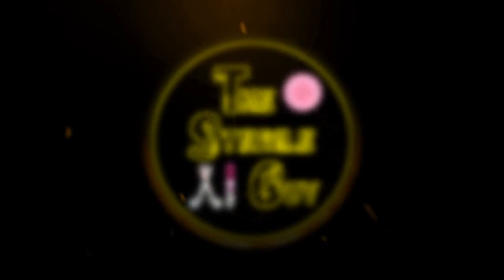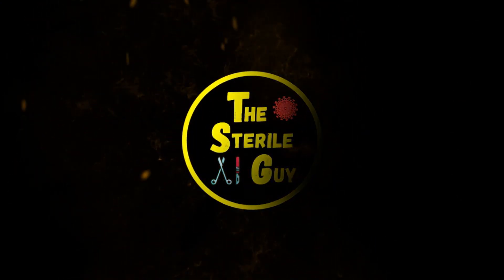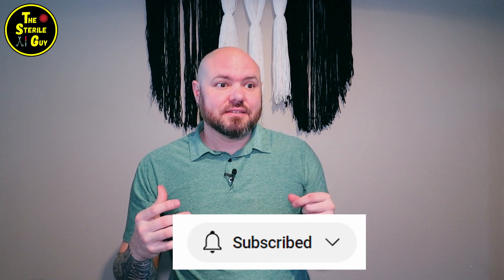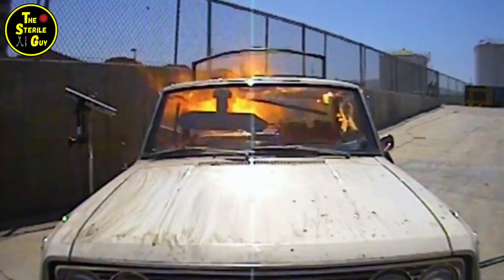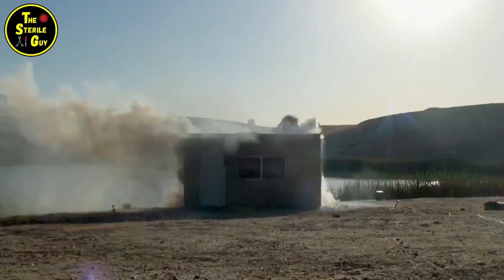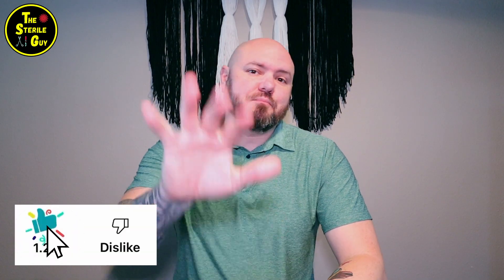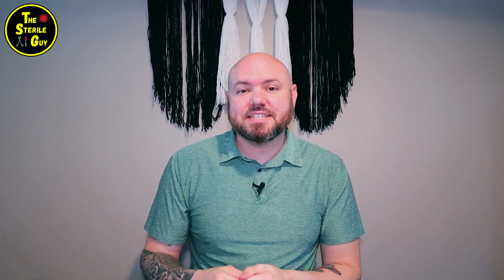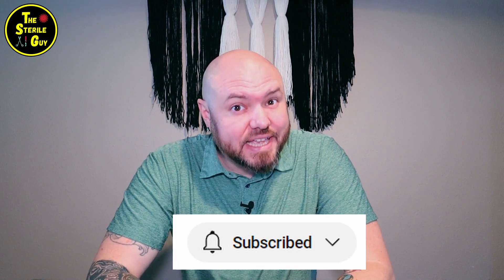FACT or FICTION? Sterile Processing Myth Busting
Fact or Fiction? Sterile Processing Myths busted by The Sterile Guy! Think what you know is right? Are you confident with what you've learned? In this video series I dig into the misconceptions and downright wrong information that circles around the SPD world. This series is going to be good!